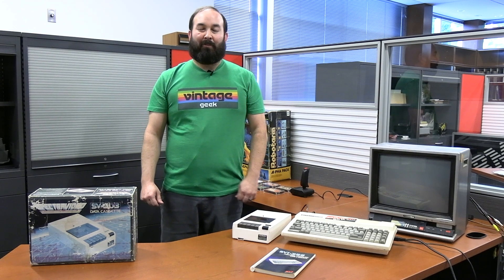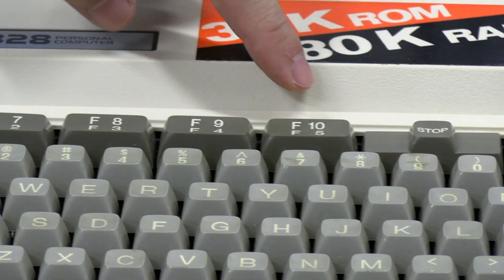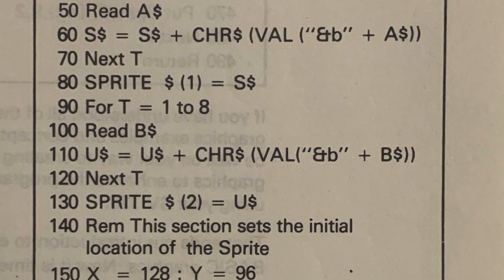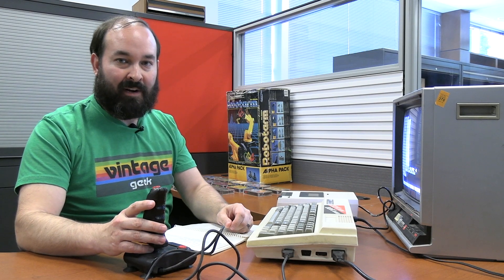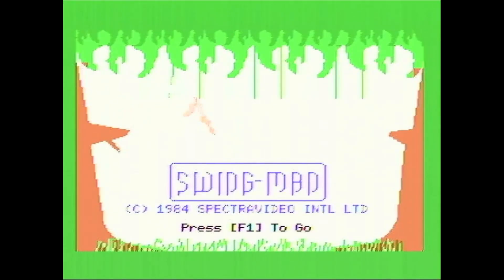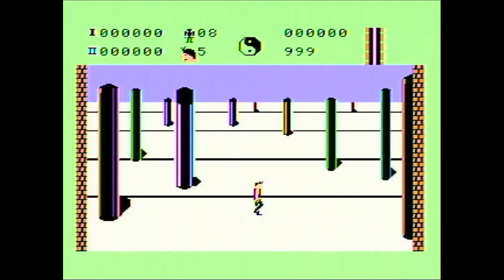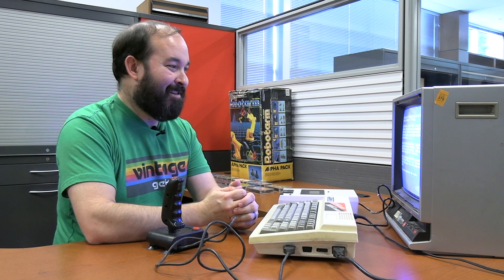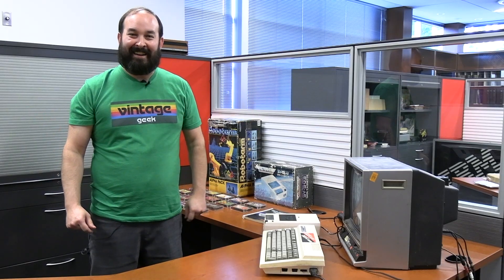Let’s Make It A Spectravideo Night!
In this video, we're covering the history, design, and operation of Spectravideo's SV-328 machine.